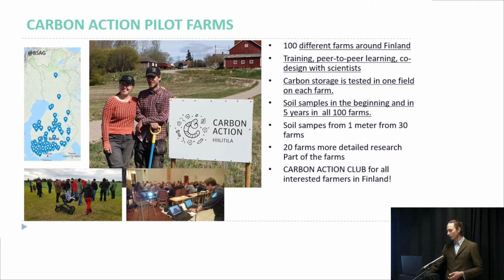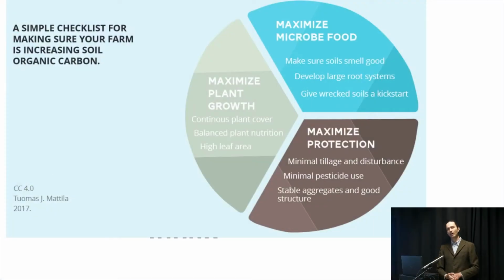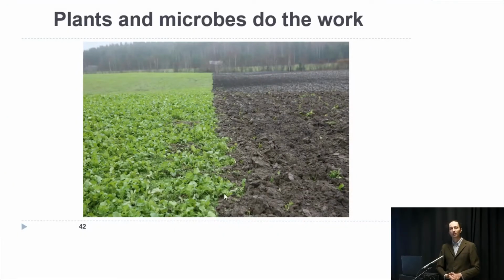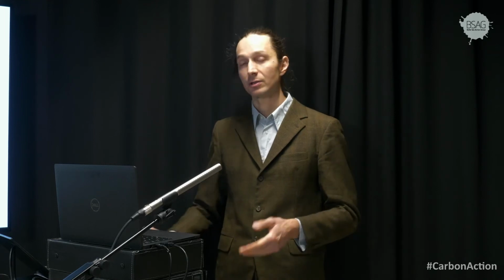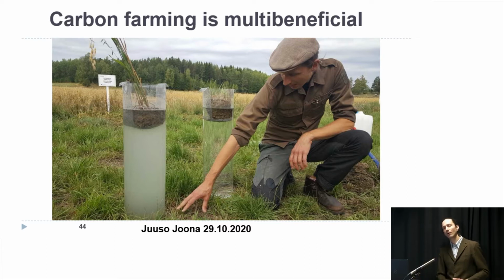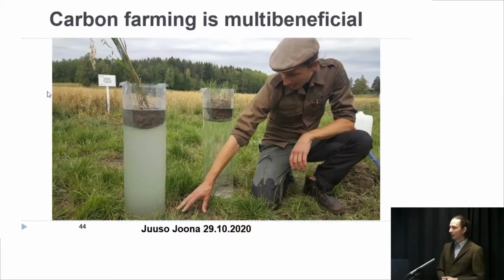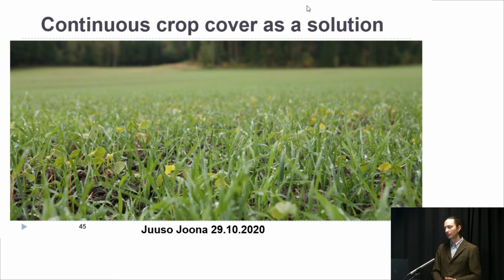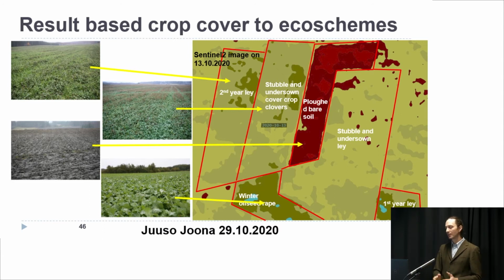Juuso Joona - Farmers: Carbon farming practices and a farmer’s message for CAP